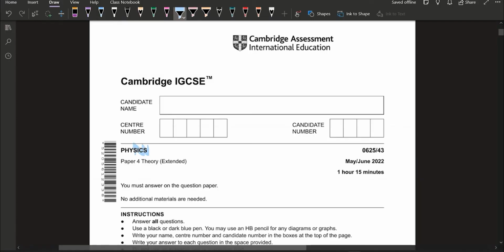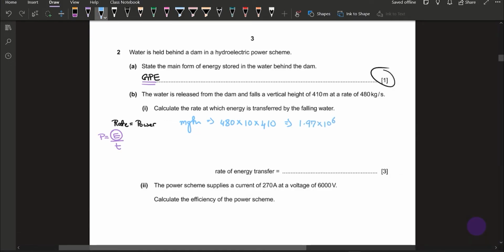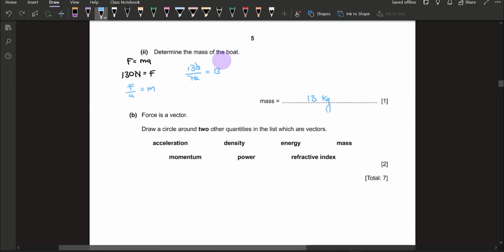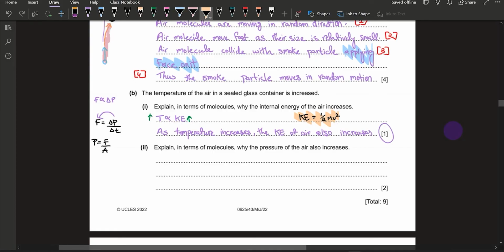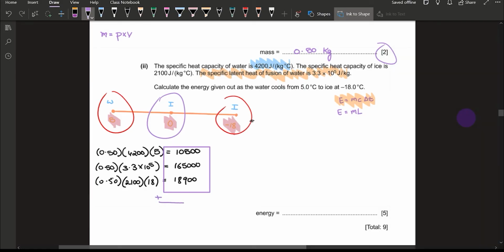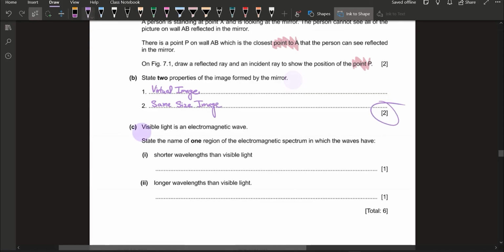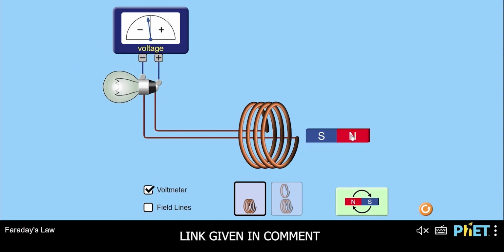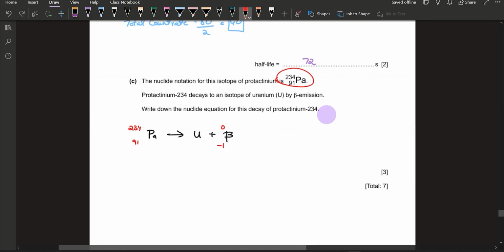0625/43/M/J/22 | Paper in description | #0625/43/MAY/JUNE/2022 | ​Science And Math Papers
Timestamps:
- Start 00:00
- Question 01 00:11
- Question 02 05:16
- Question 03 08:56
- Question 04 13:36
- Question 05 19:40
- Question 06 25:49
- Question 07 30:05
- Question 08 33:00
- Question 09 37:01
- Question 10 41:35